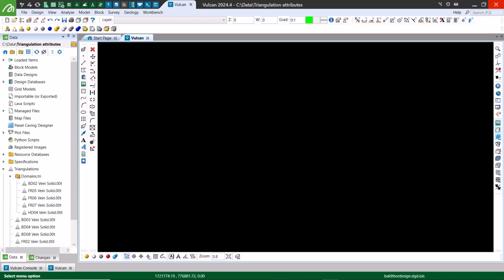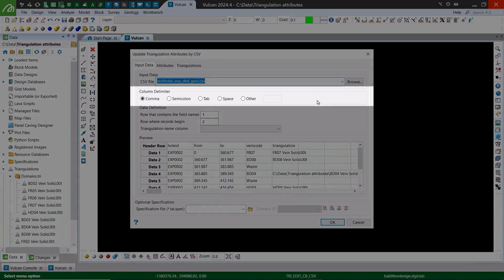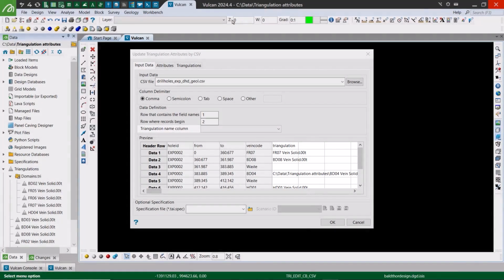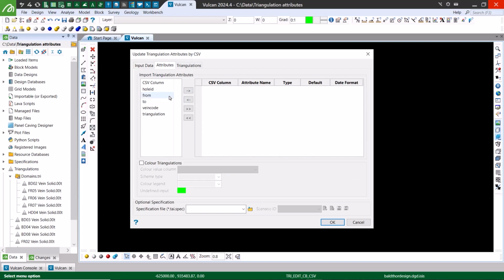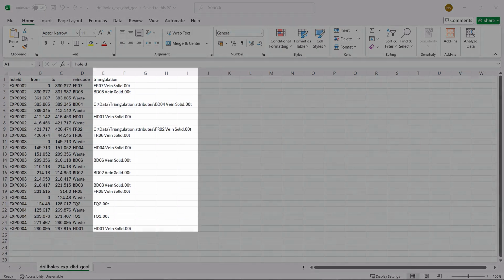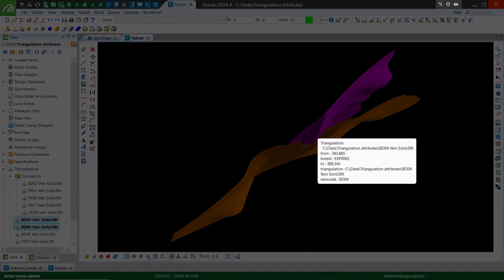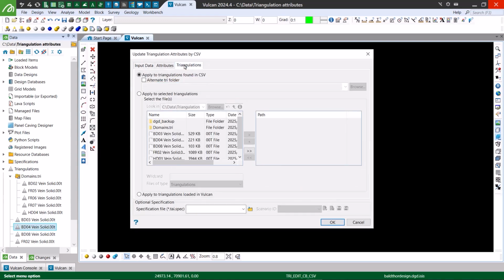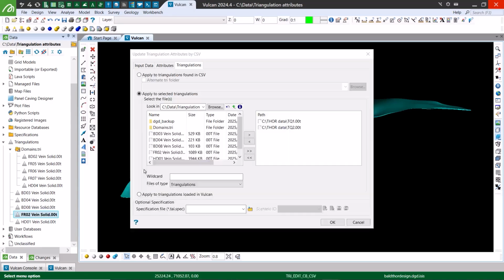How to import triangulation attributes from CSV in Vulcan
Learn to update the attributes of multiple triangulations based on the content of an external CSV or text file in Vulcan.